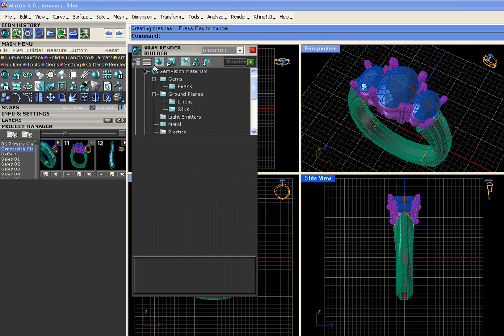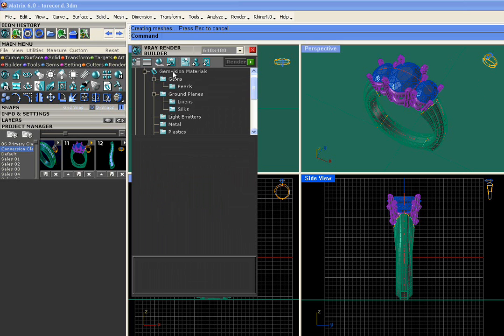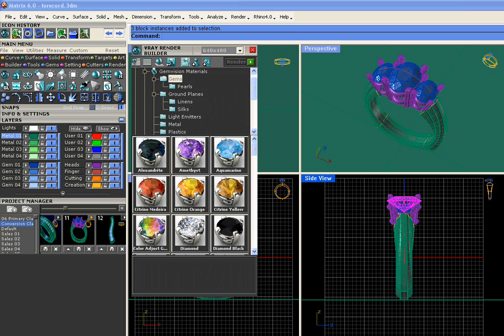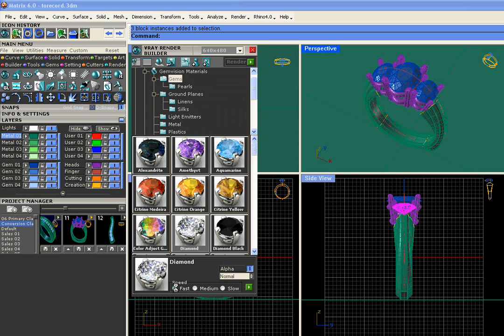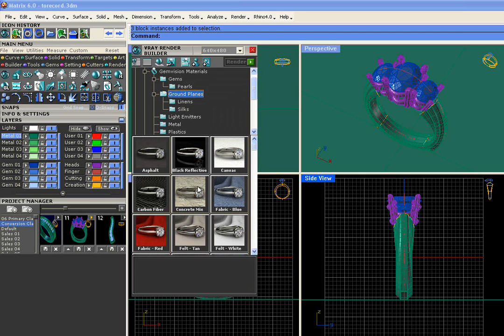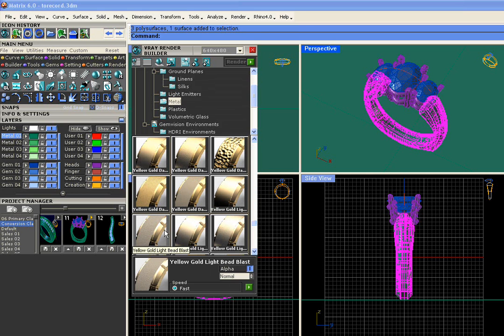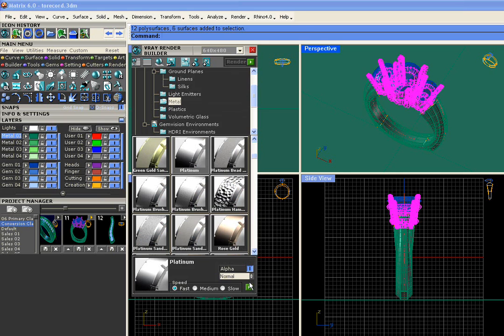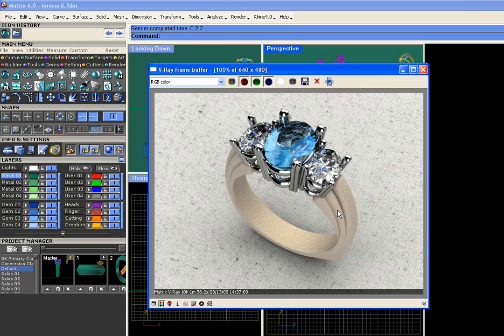Matrix 3D jewelry design ring software 6.3| khmer news today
this video can training simple ring  design by software matrix 6.3